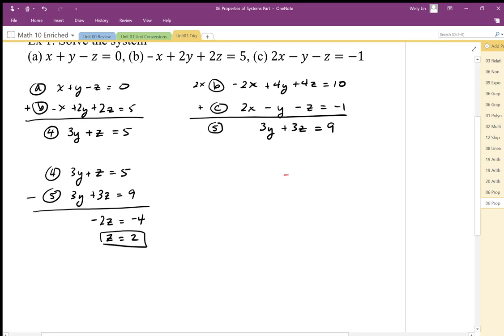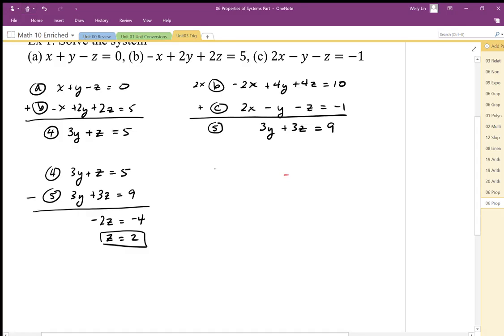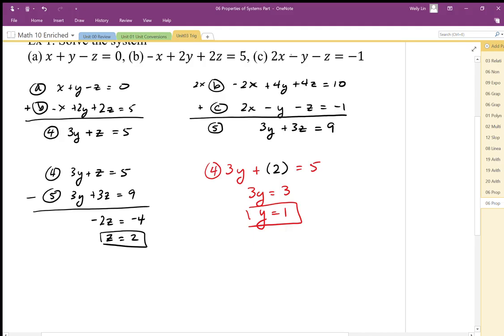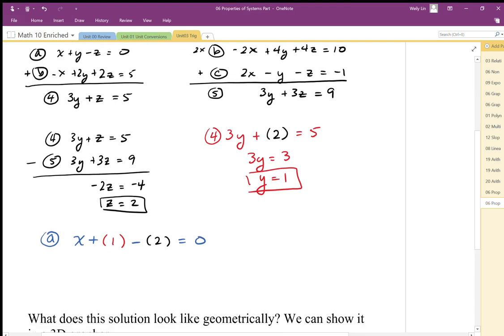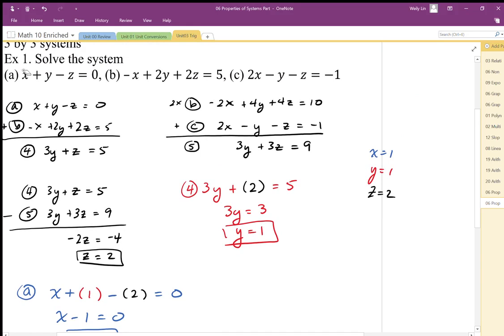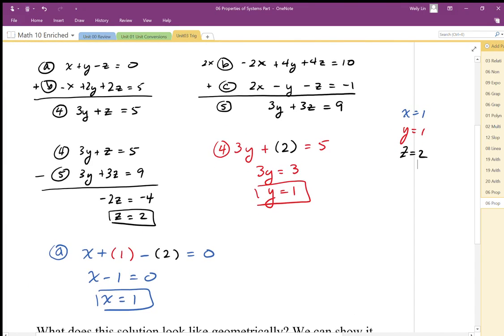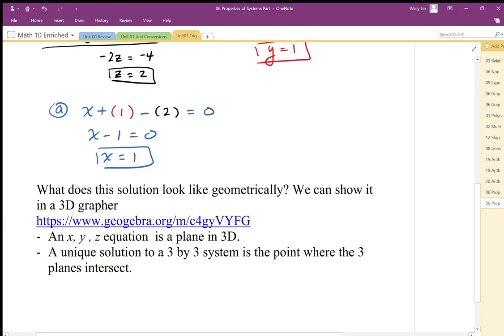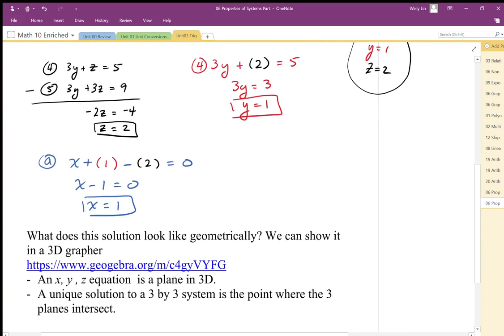05 Properties of Systems Part6